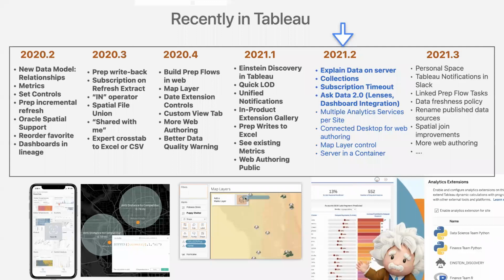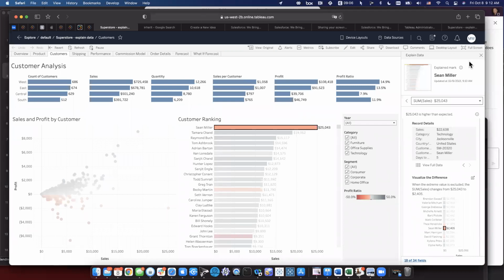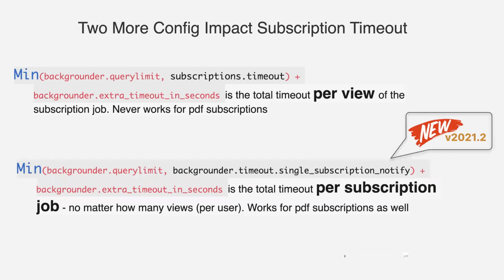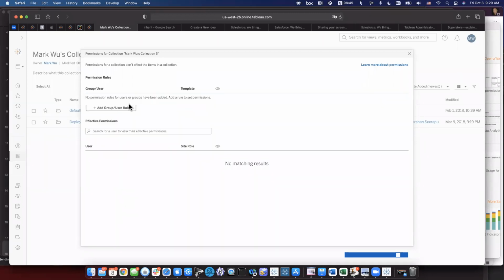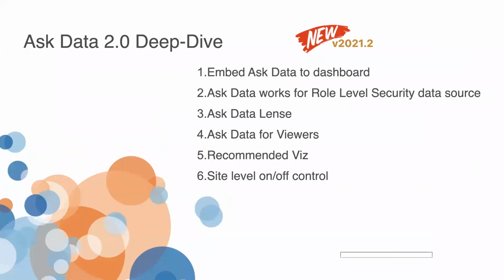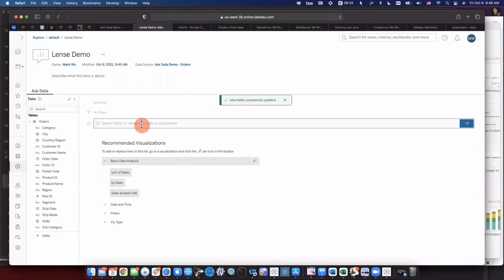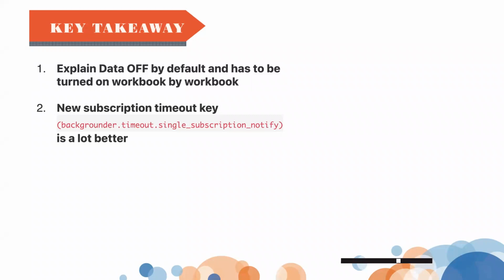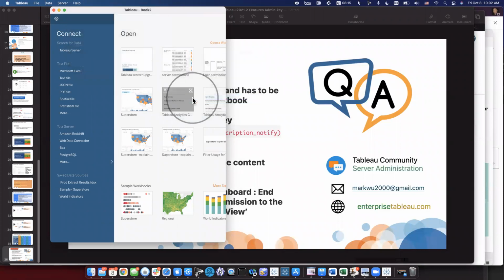Server Admin Tableau User Group - October 8, 2021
Come to learn about Tableau v2021.2's NEW features for Server/Online Admins

How does Explain Data work on Server, and what controls do we have? How do Collection permissions work? What is the Ask Data Lense? How does the Lense permission work, and what is the relationship between the Lense and the Published Data Source?